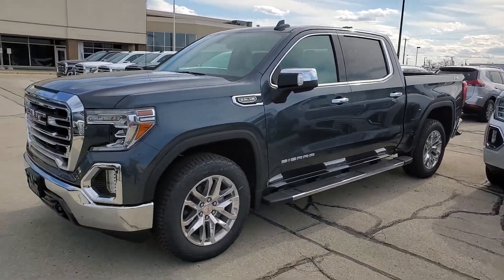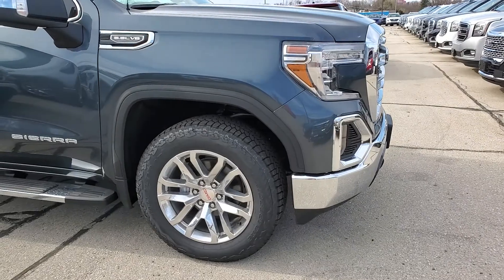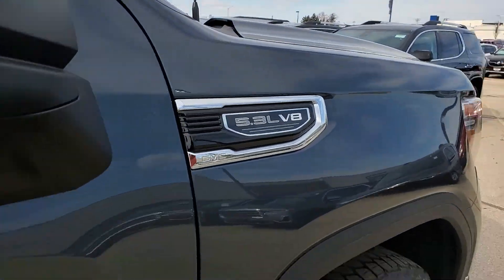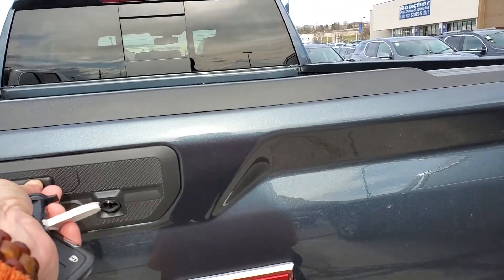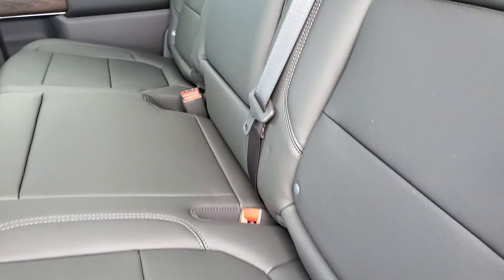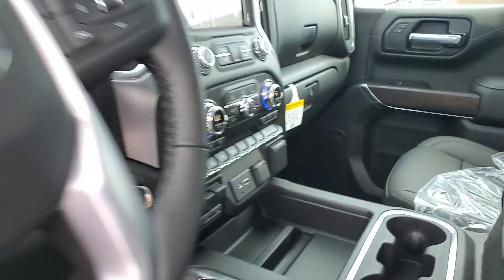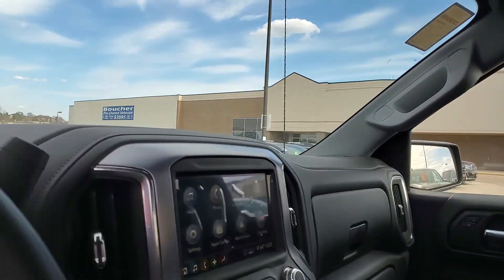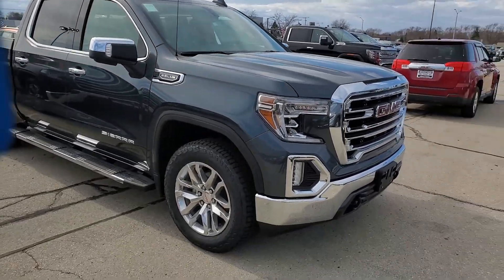2020 Sierra 1500 SLT